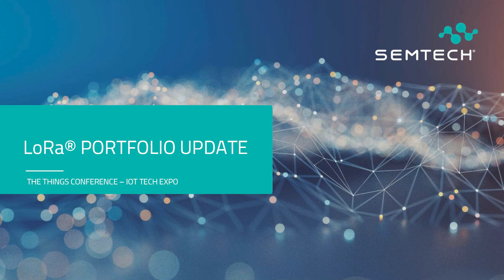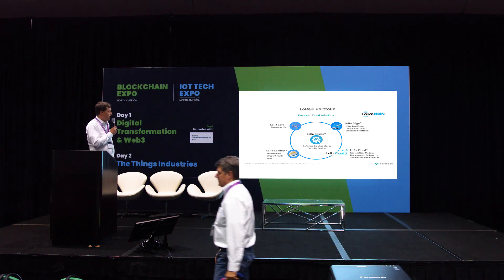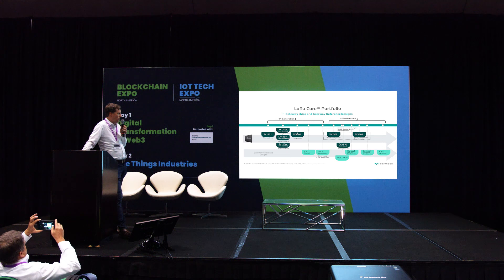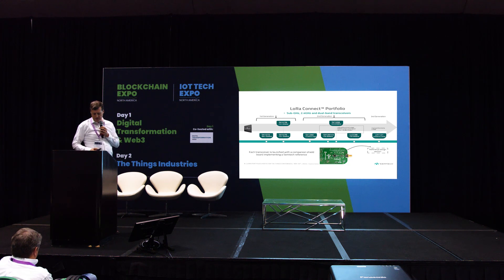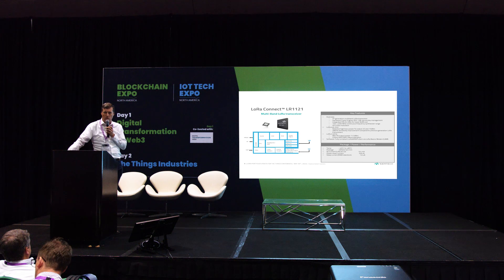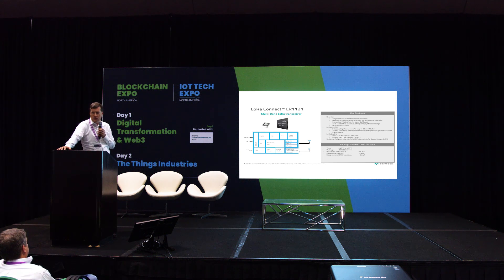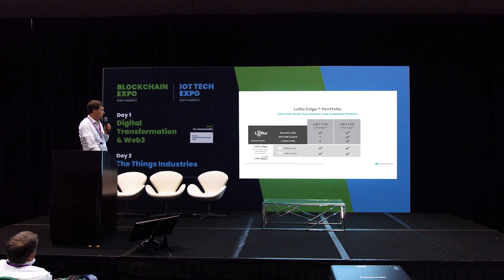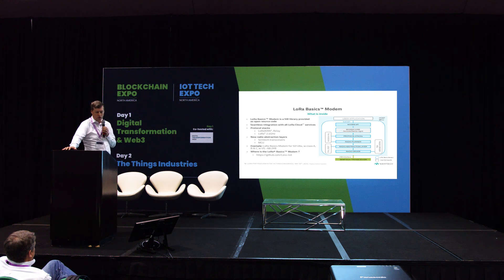Semtech LoRa® Product Overview - Patrick van Eijk, Semtech